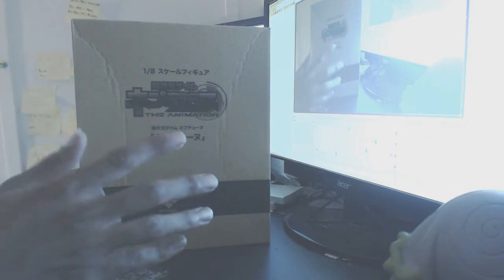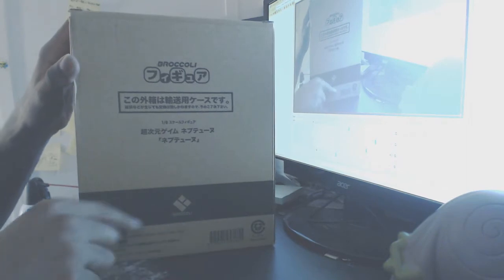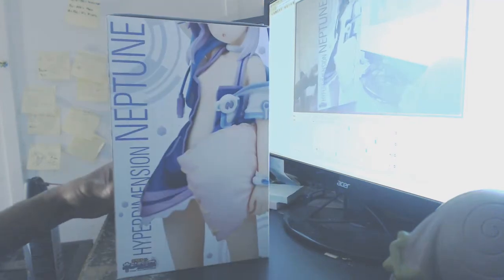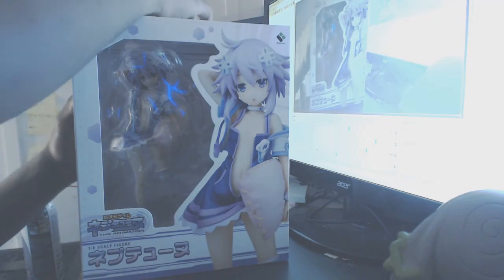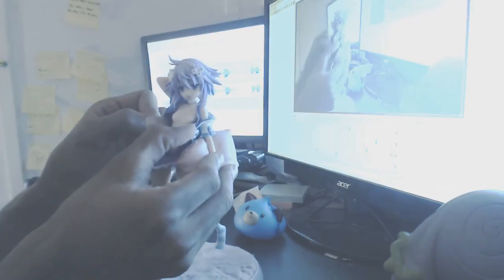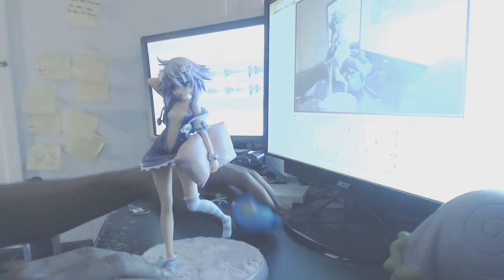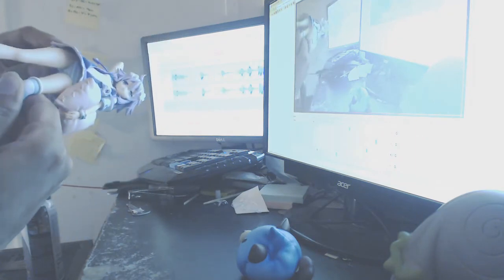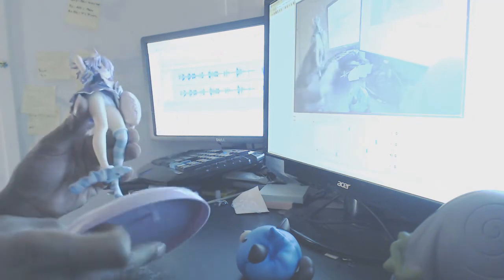SUPER UNBOXING | Hyperdimension Neptunia: The Animation 1/8 Scale Figure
The unboxing continues!